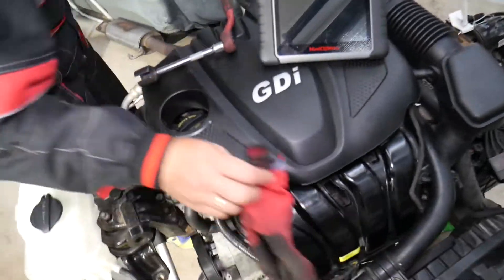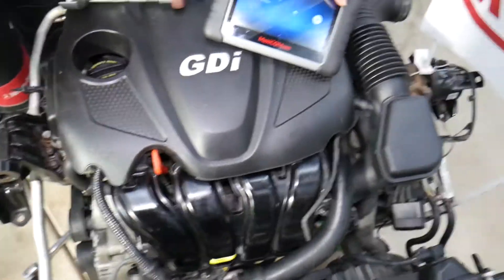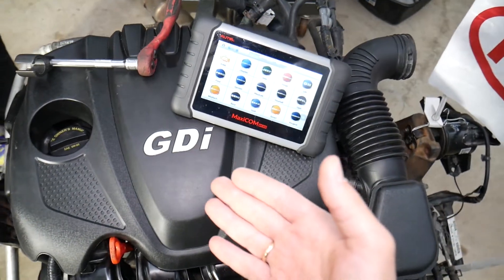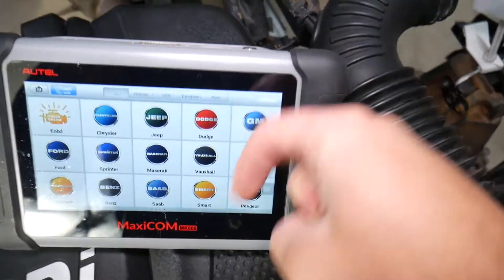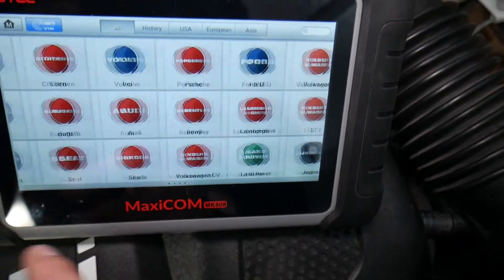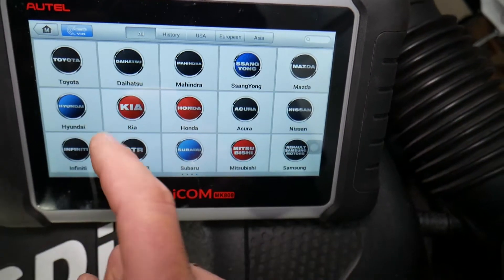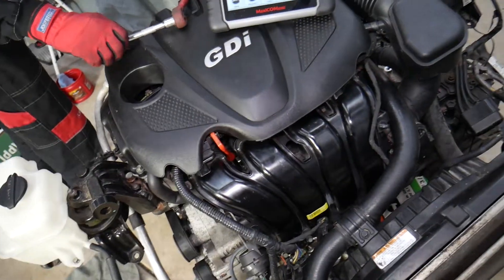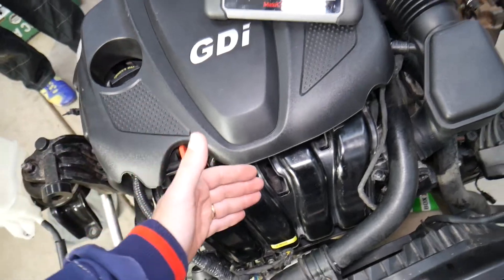CODE P0036 P0037 P0038 P0054 O2 OXYGEN SENSOR KIA SORENTO, KIA SPORTAGE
If you have Kia Sportage Sorento and you have check engine light and code P0036, P0037, P0038, P0054 oxygen sensor and you want to know what could cause Kia Sportage Sorento to have code P0036, P0037, P0038, P0054 oxygen sensor in this video we will explain that. We demonstrated what could cause Kia Sportage Sorento to have code P0036, P0037, P0038, P0054 oxygen sensor on 2013 Kia Sportage Sorento but the video may be helpful on:
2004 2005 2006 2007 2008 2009 Kia Sportage Sorento Code P0036, P0037, P0038, P0054 Oxygen Sensor
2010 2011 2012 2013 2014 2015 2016 Kia Sportage Sorento Code P0036, P0037, P0038, P0054 Oxygen Sensor
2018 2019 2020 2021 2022 Kia Sportage Sorento Code P0036, P0037, P0038, P0054 Oxygen Sensor